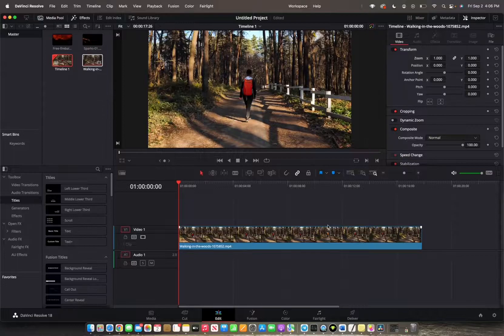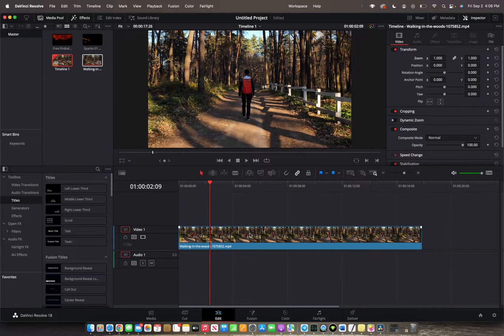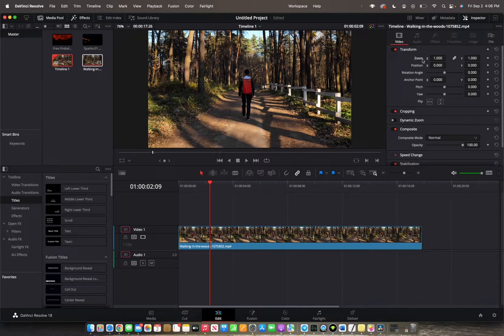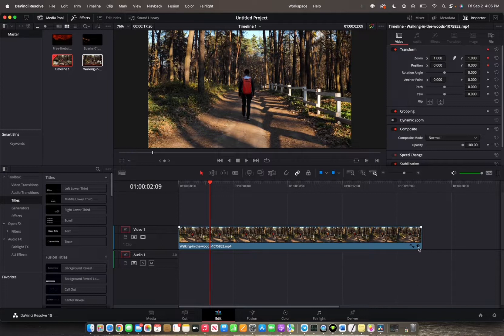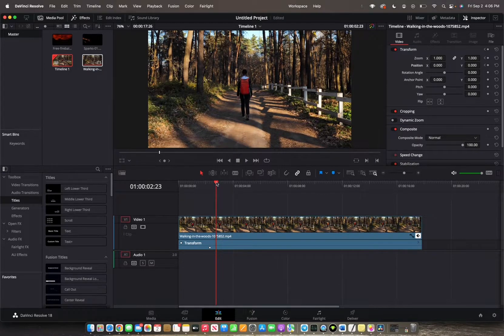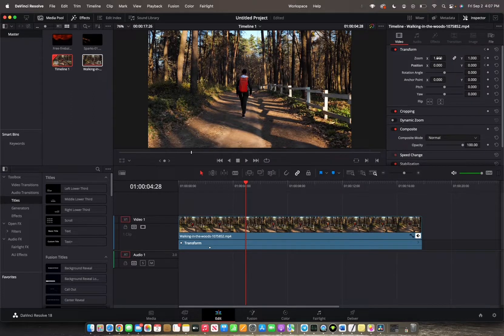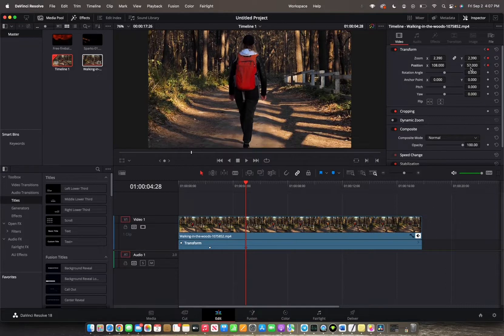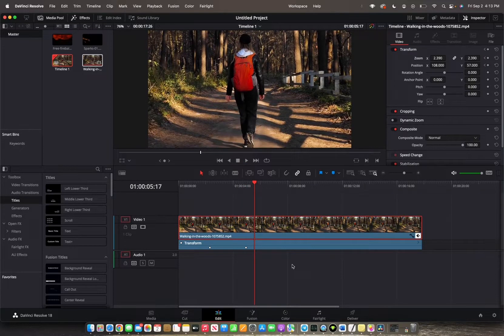How To Add Zoom Effect | DaVinci Resolve 18 Tutorial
Welcome back to 8482 Media, in this video you will learn how to add zoom effects in DaVinci Resolve 18.